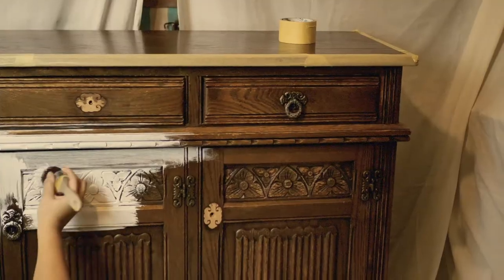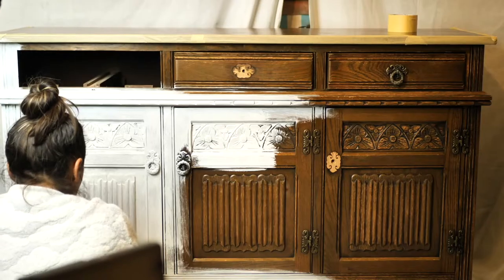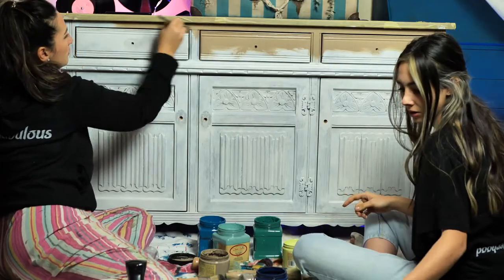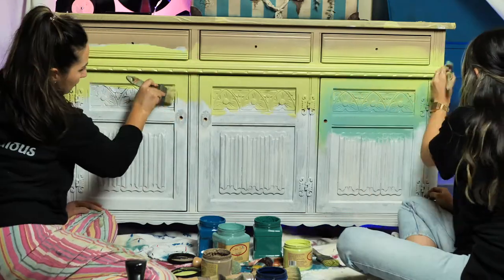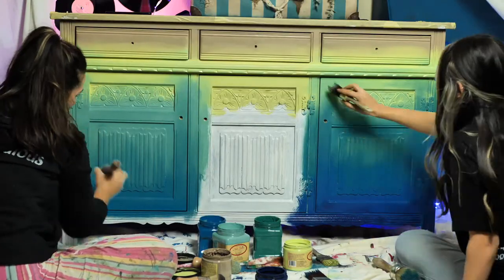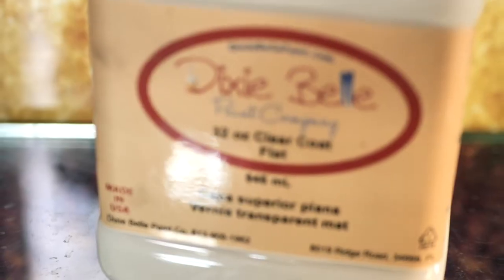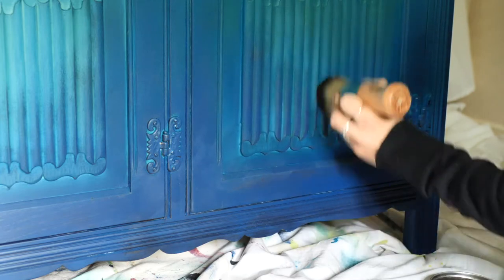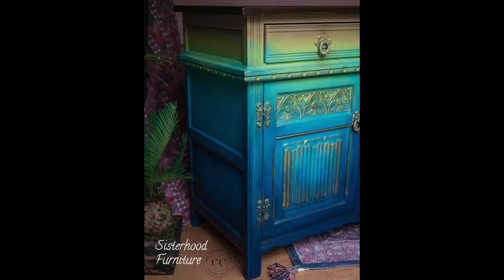Sideboard Ombre Makeover | Chalk Mineral Paint, Golden Gilding Wax, DIY | SISTERHOOD FURNITURE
Aloha everyone! This was a commission work for our lovely customer, Ella! She wanted us to recreate our first piece as content creators for Dixie Belle Paint back in 2020. A stunning ombre with lots of gold. We delivered the piece and Ella absolutely loved it, same as the whole family, and they called it ‘Golden Peacock’ ! Thank you so much, Ella & the fam!

Hope you enjoyed this tutorial, learnt something you or it just inspired you in any way, and if it did so, please don’t forget to subscribe to our channel for more content!

Also, let’s meet on social media, where all the behind the scenes are happening!